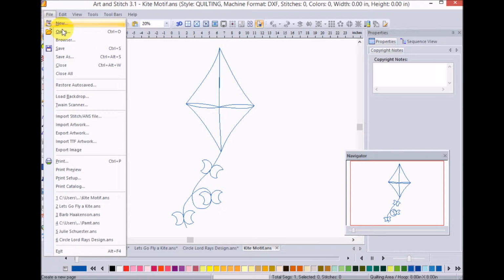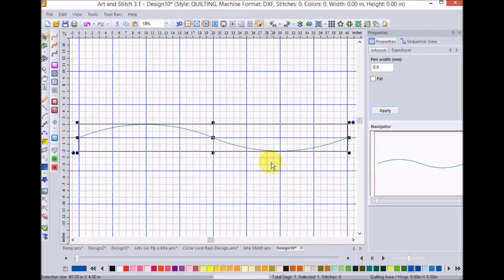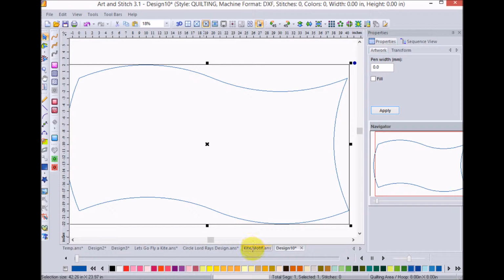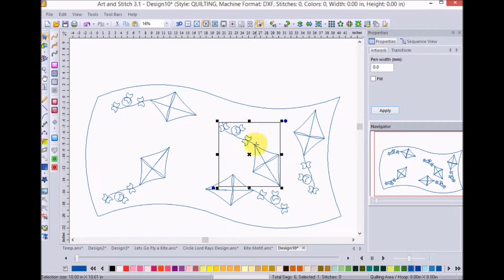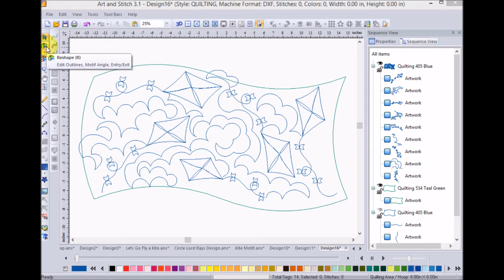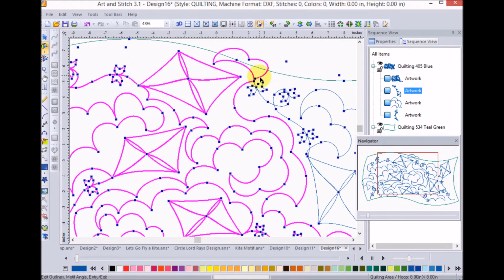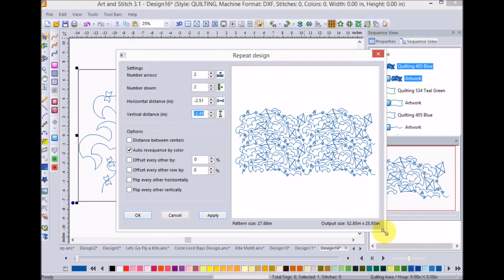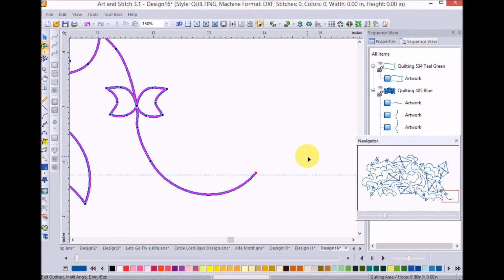Kite Edge to Edge Design Part 2 - An Art and Stitch Tutorial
This week I will cover creation of an edge to edge pattern for the Let's Go Fly a Kite quilt.  I thought I would cover this in two videos.  Both show how I use Art and Stitch to create my design.

Video 1 will cover creating the Kite plus tail.
Video 2 will cover use of a template to create an interlocking design and placement of the kites and connecting everything up with a cloud filler design.

The beauty of this pattern is that once you understand the process, it would be a great pattern to freehand on your domestic on non-computerized longarm machine.